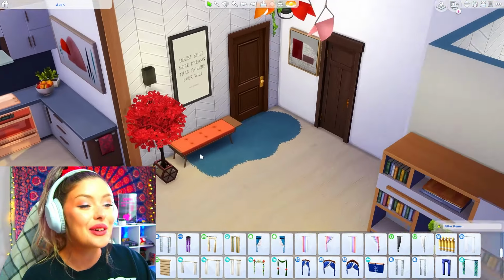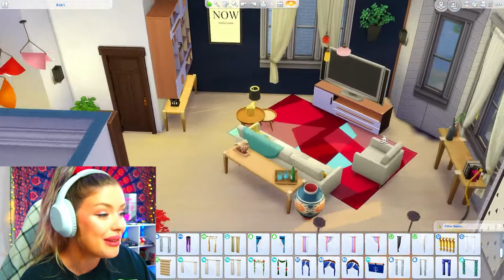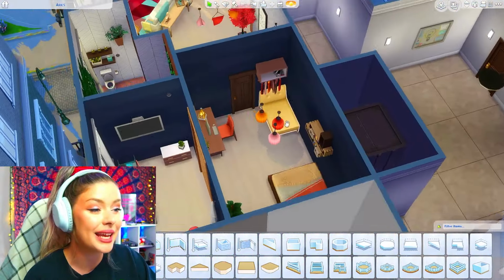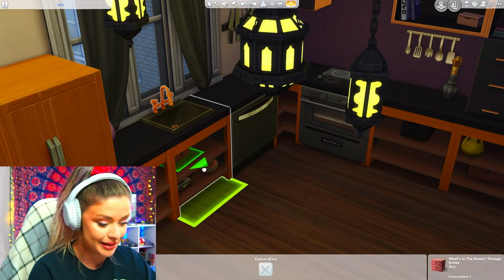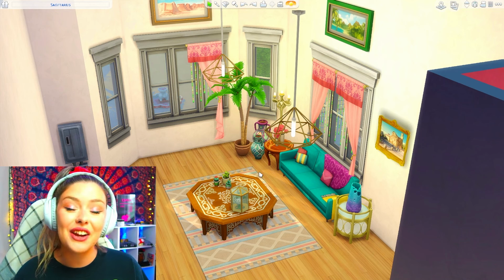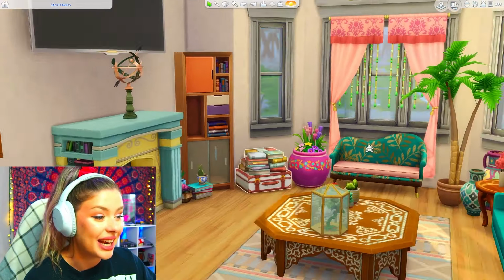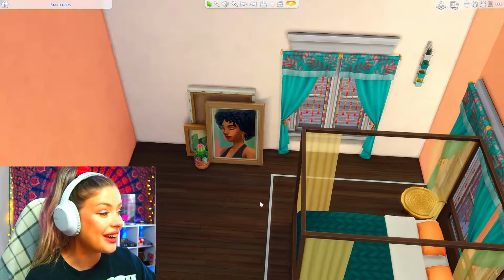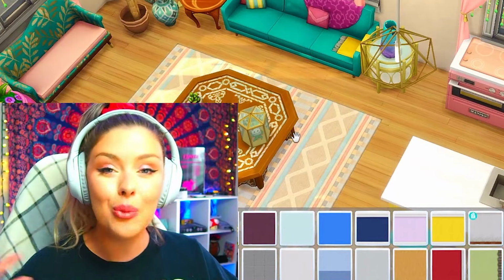what zodiac signs would look like as homes in the sims 4 //fire signs 🔥 sims 4 house building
In this sims 4 build challenge, I'll be showing you what different zodiac signs would look like as homes in the sims 4 in terms of interior and home design. This is what your home design / style / aesthetic might be according to your zodiac sign!! This video covers the fire zodiac signs, starting with Aries, Leo and then Sagittarius interior design. OPEN FOR LINKS!

Gallery: Sydneymacoretta

DESCRIPTION: This is a real time sims 4 house building / apartment building video that focuses on interior design. The interior design styles and aesthetics are inspired by the fire zodiac signs of aries, leo and sagittarius. This is what each fire zodiac sign's interior design / home design styles would look like as homes in the sims 4. This is not a speed build, majority of the home building videos on this channel are real time builds.